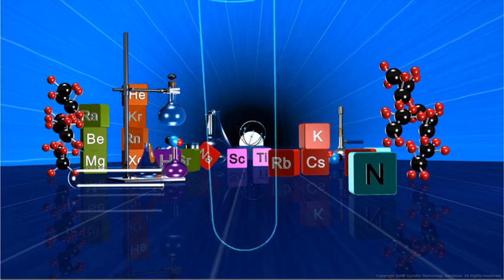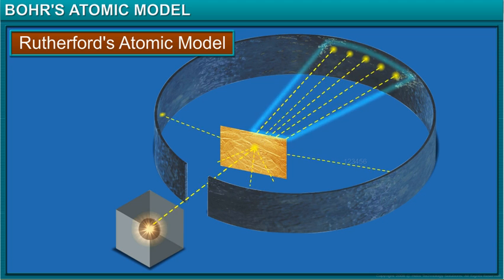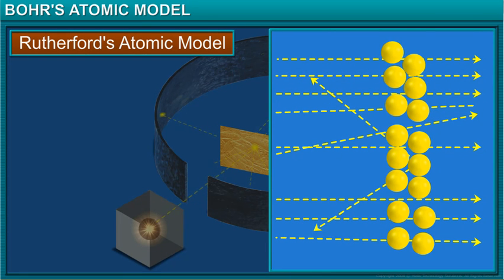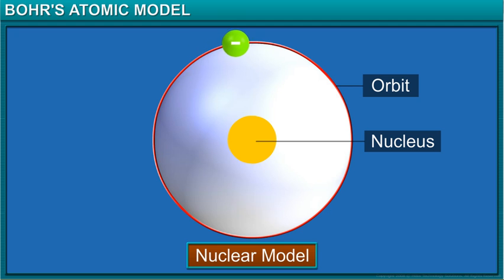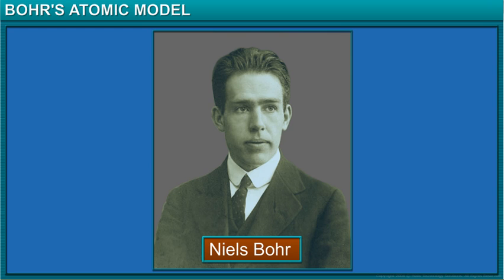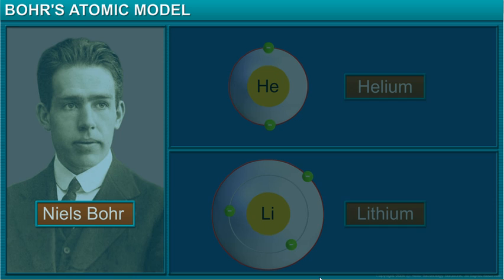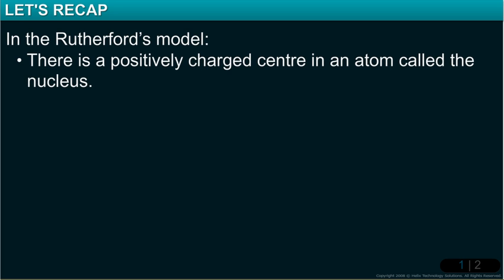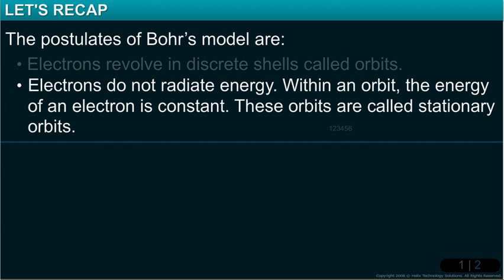Chemistry_Class 9th_Chapter 4_Structure of the Atom_Module-Bohr's Atomic model big size